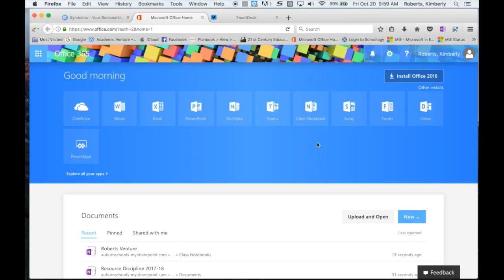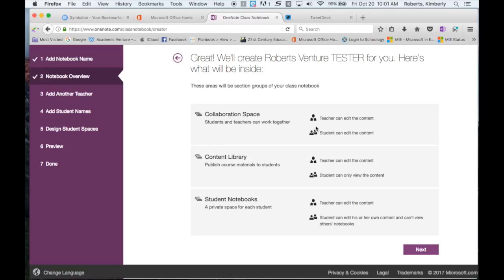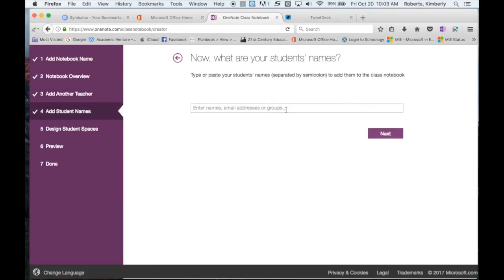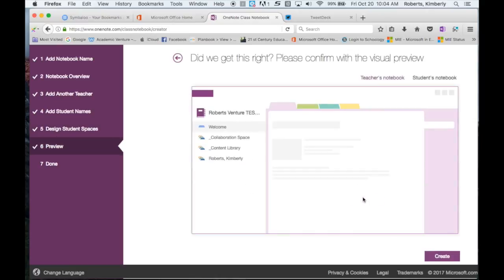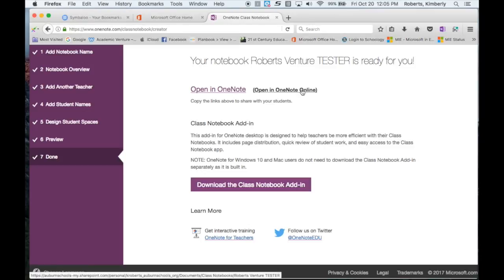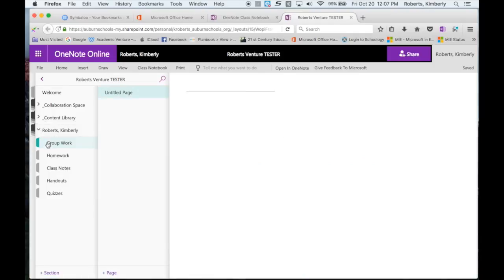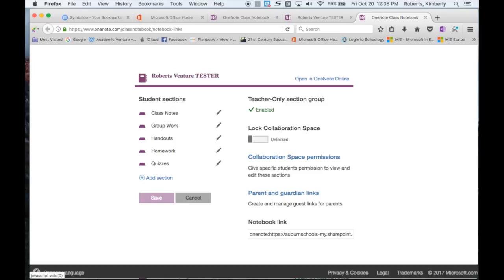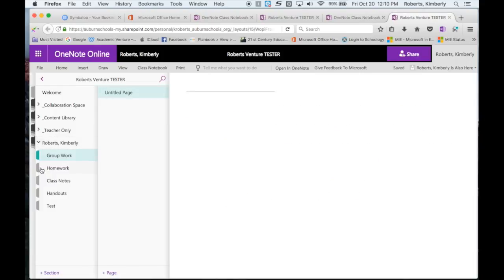How to video CNB Project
This video is about How to video CNB Project